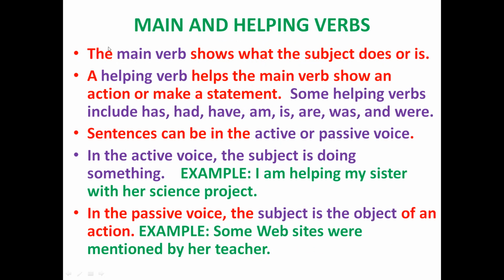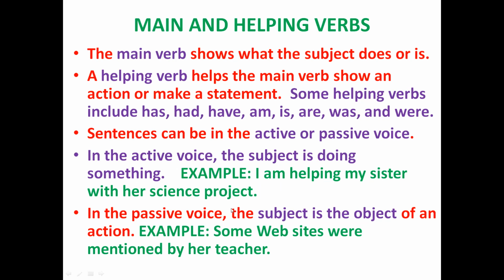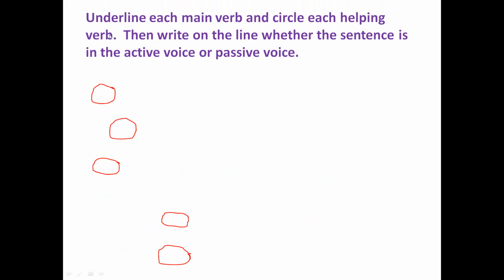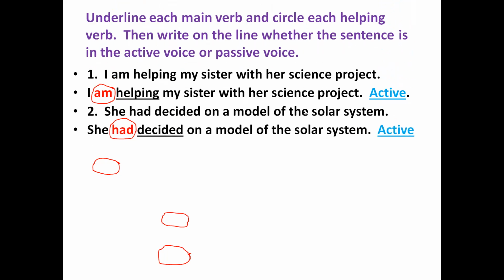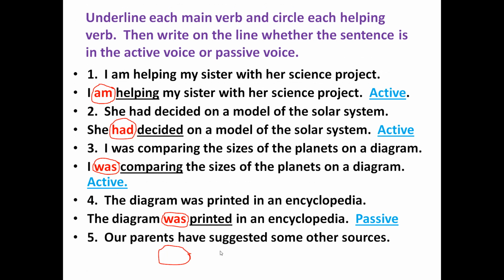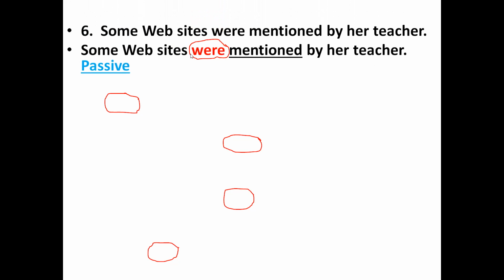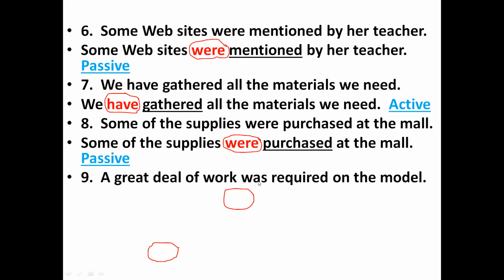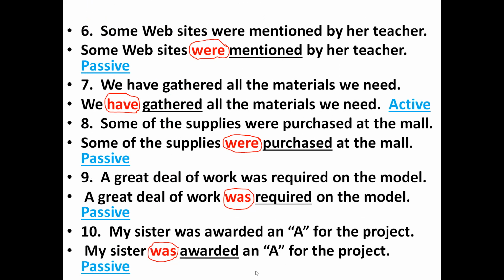GRADE 5 ENGLISH GRAMMAR PAGE 61